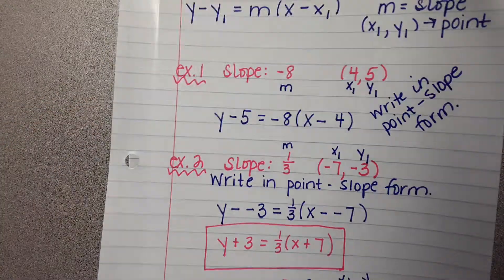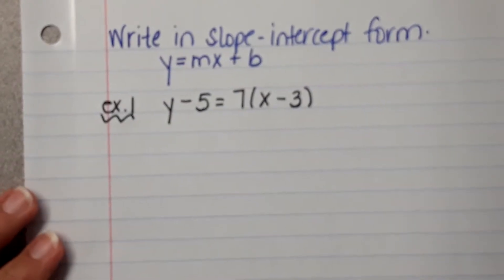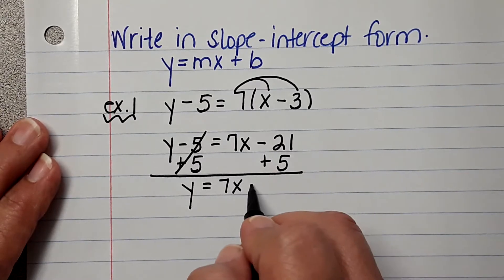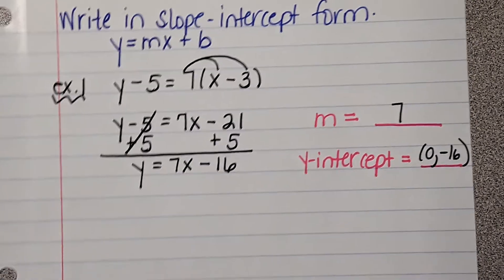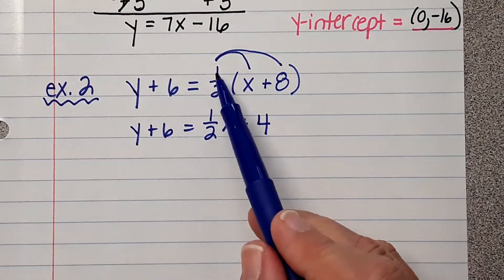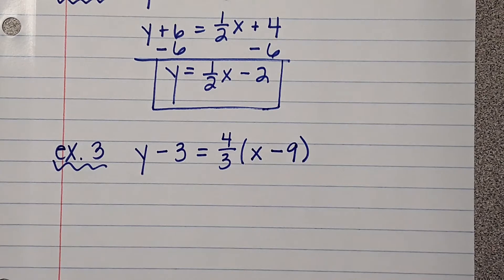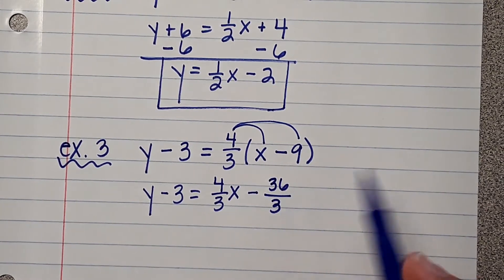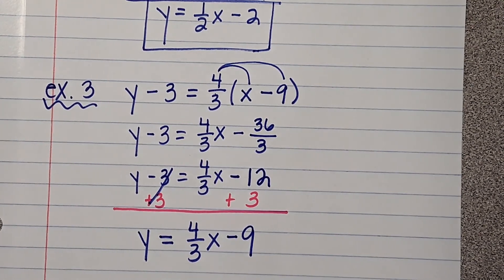Point Slope Form to Slope Intercept Form